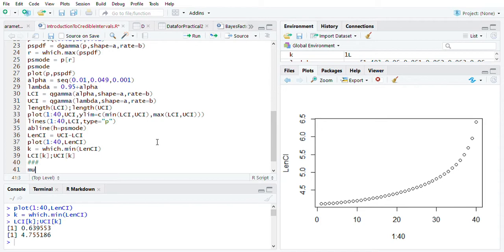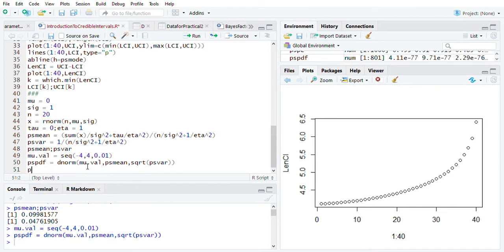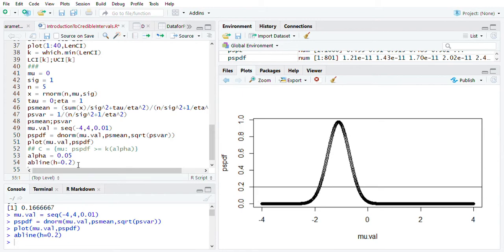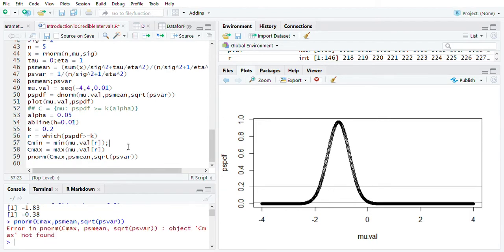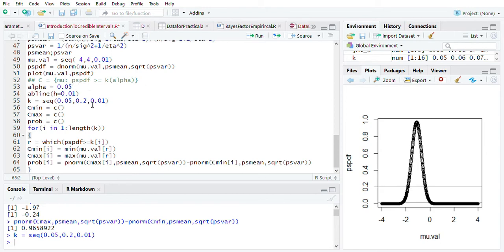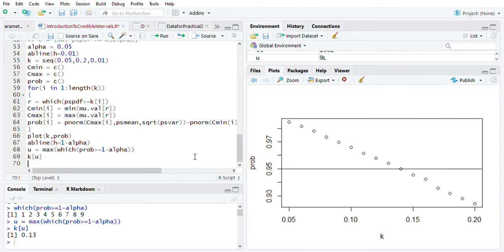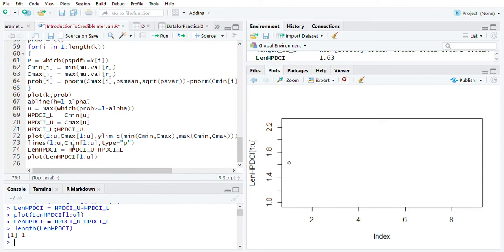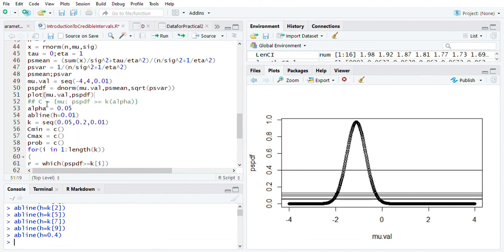Lecture-14: Introduction to Bayesian Intervals Part 2